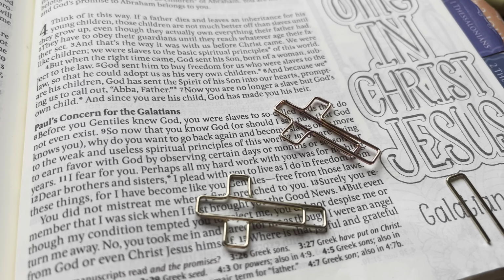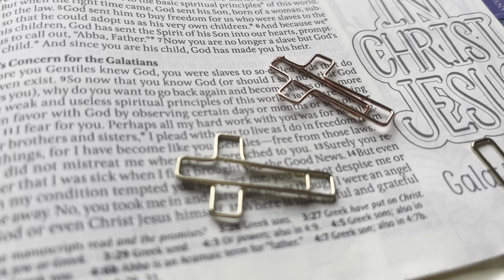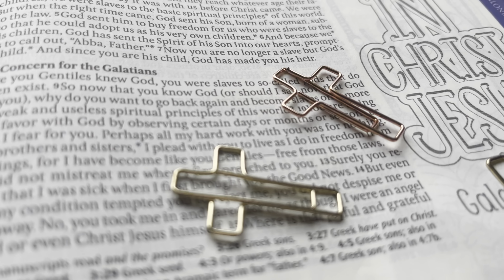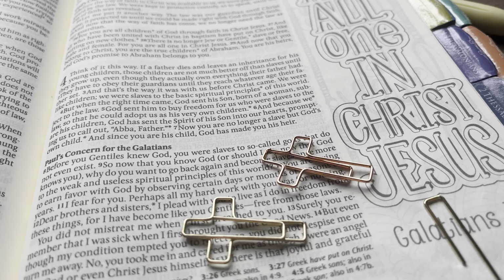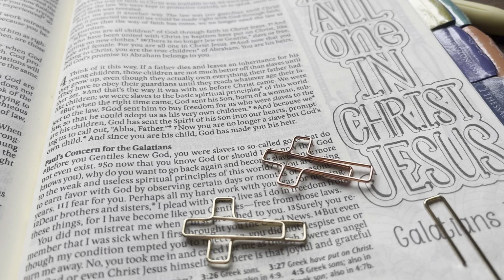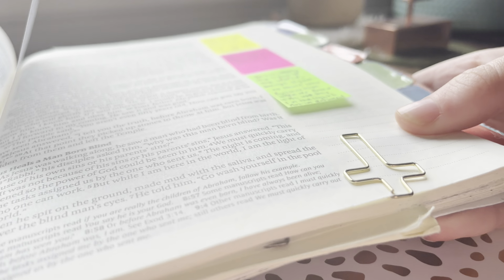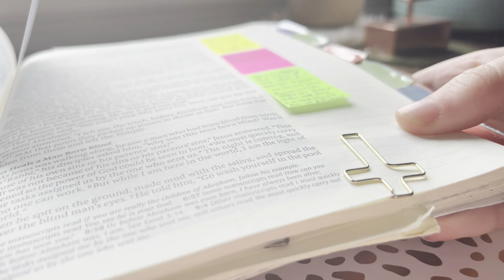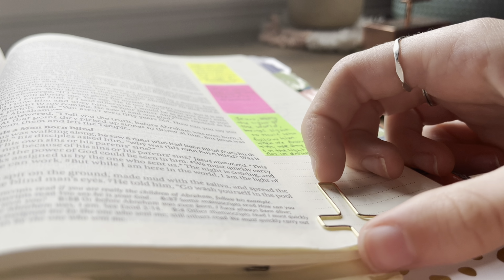Mr Pen Cross Paper Clips review